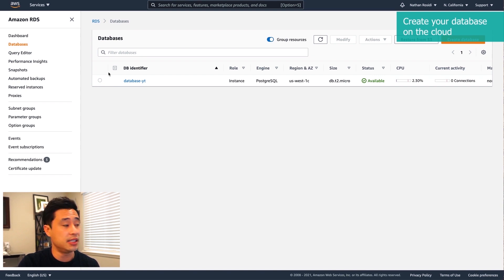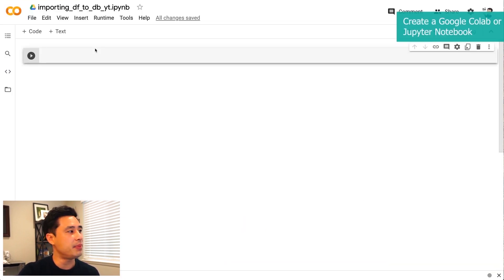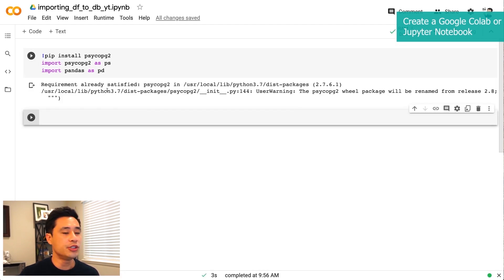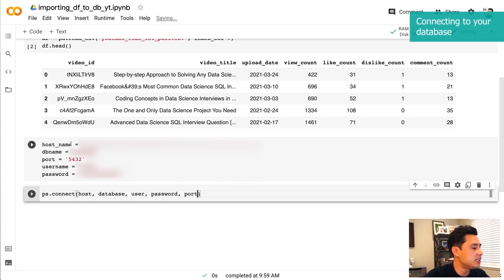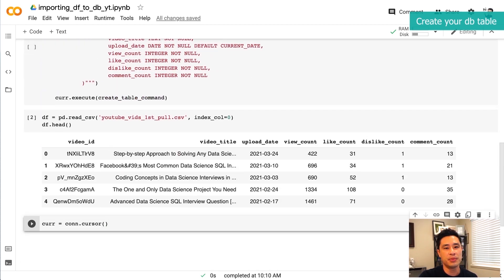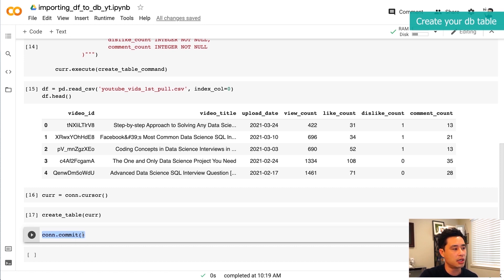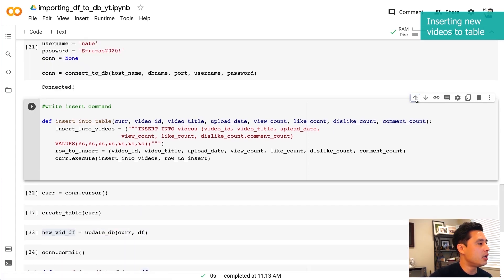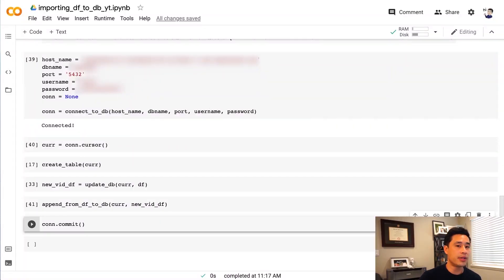Importing a Pandas Dataframe to a Database in Python [For Your Data Science Project]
Today we’re going to talk about how to upload your data from a pandas dataframe to a database in the cloud. This is a continuation of building the one and only data science project you need where I introduced the infrastructure you can build for data science projects. The first part is to collect data from an API as your data source. I walked you through how to do that in this video Now that you have the data from the API saved in a pandas dataframe, we need to get it into a database table.

Timeline:

Intro: (0:00​​​​)
Solve for memory and performance issues: (0:45​​​​)
Have different version of the data: (1:02​​​​)
Create your database on the cloud: (2:27​​​​)
Create a Google Colab or Jupyter Notebook: (3:15​​​​)
Connecting to your database: (5:34​​​​)
Create your DB table: (8:02​​​​)
Loading your data into the DB table: (11:16​​​​)
Check to see if video exists: (13:10​​​​)
Updating the table: (16:15​​​​)
Inserting new videos to table: (19:58​​​​)
Testing: (28:54​​​​)
Conclusion: (31:55​​​​)

If you want data science interview practice with real data science interview questions, All questions are free and you can even execute SQL and python code in the IDE, but if you want to check out the solutions from me or from other users, you can use ss15 for a 15% discount on the premium plans.